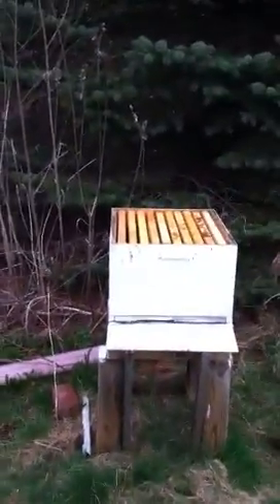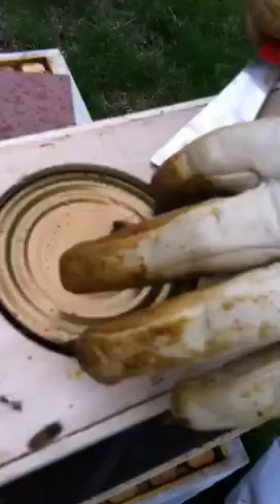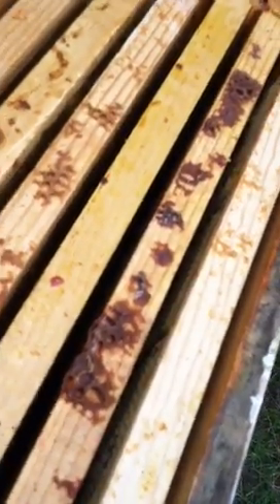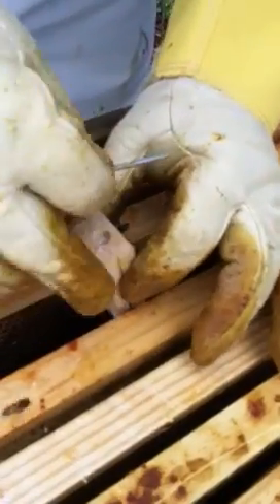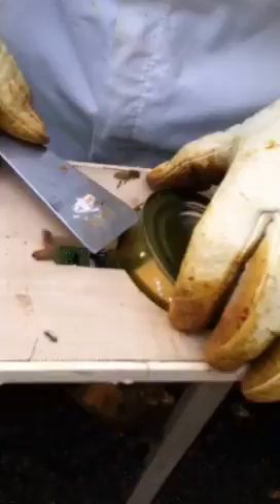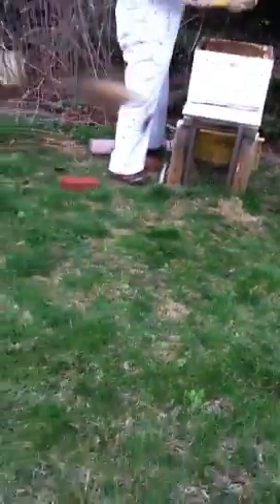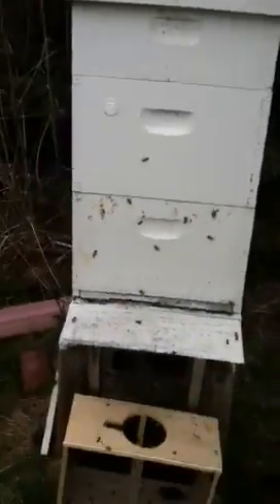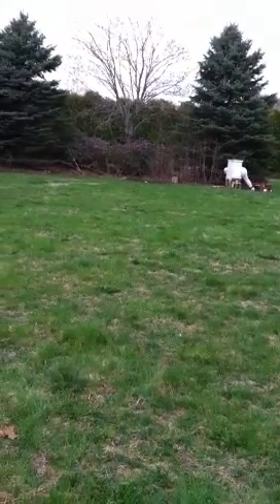Dan & Joseph installing a package of bees